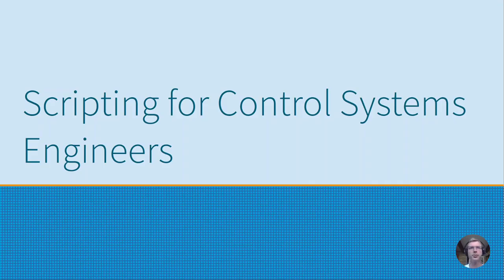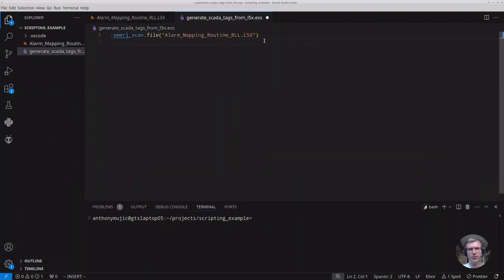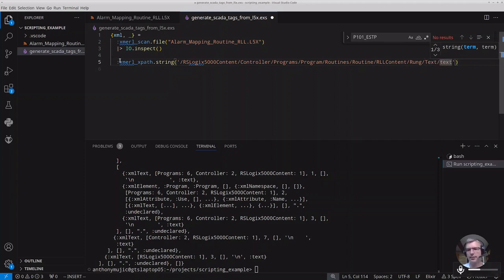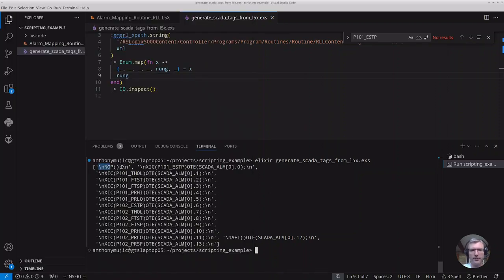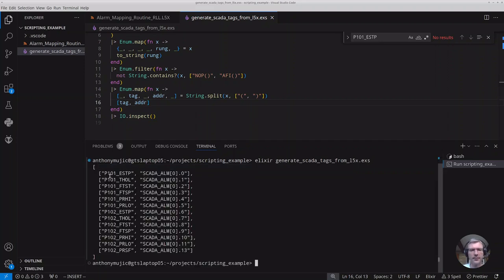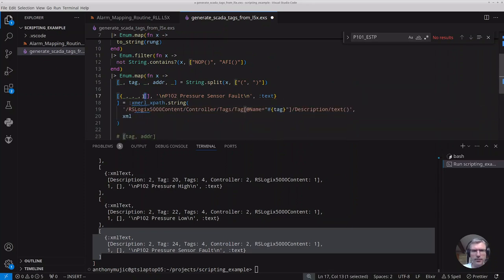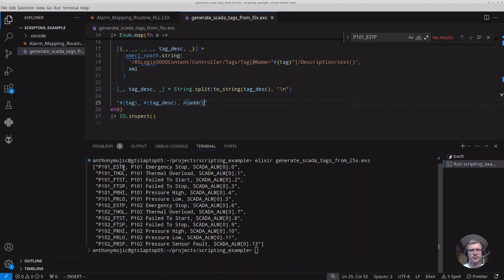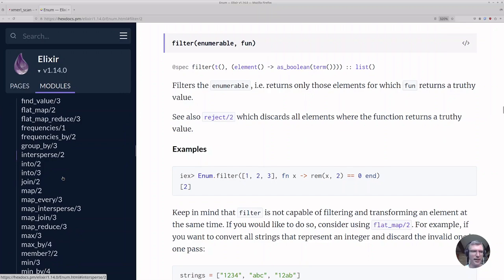Scripting for Control Systems Engineers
Export PLC ladder logic as XML and use Elixir to generate SCADA tags.